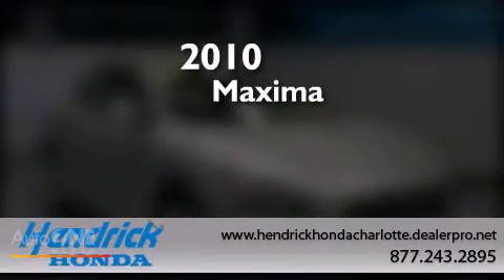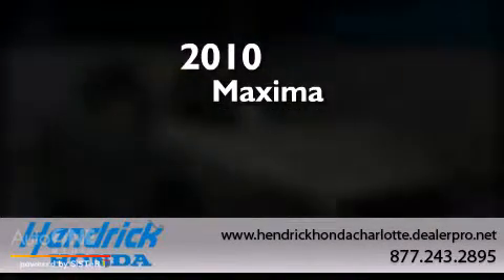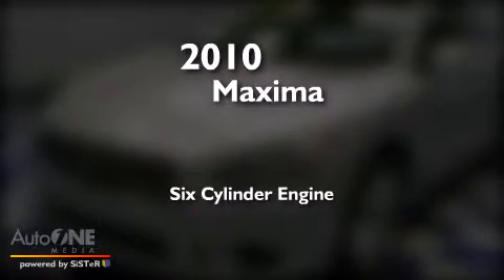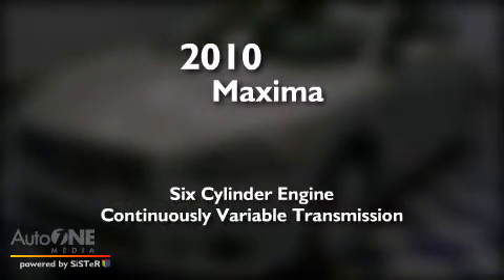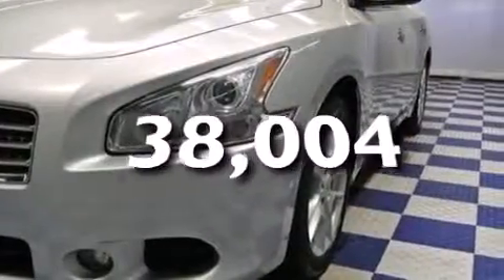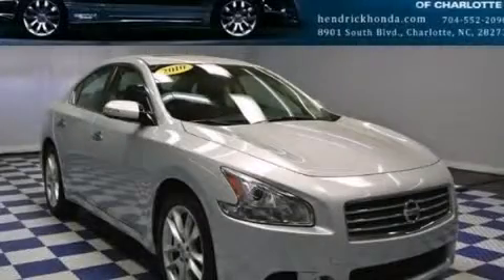2010 Nissan Maxima Charlotte NC 28273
We have been honored to serve the Charlotte NC area , we promise that your experience at our dealership will exceed your expectations ! Year : 2010 Make : Nissan Model : Maxima Engine : 3.5L 6 cyl. Trans . : Variable Exterior : Radiant Silver Metallic Miles : 38,004 Interior : Charcoal Stock : T19020A Hendrick Honda Charlotte 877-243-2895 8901 South Boulevard Charlotte, NC 28273 Charlotte , NC 28273